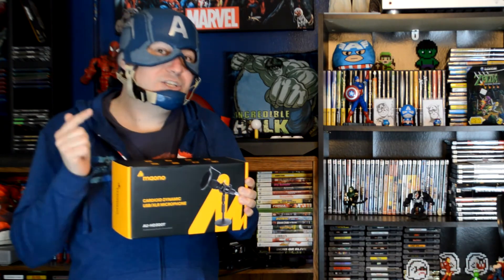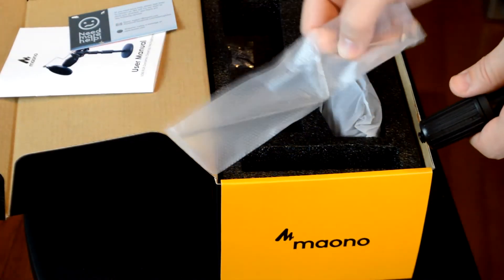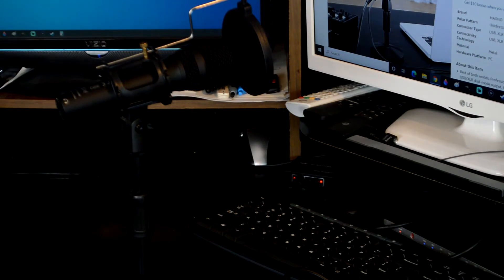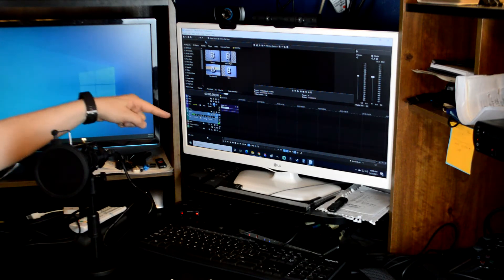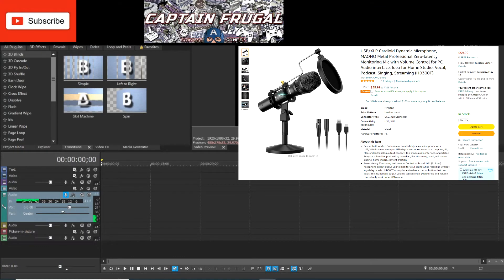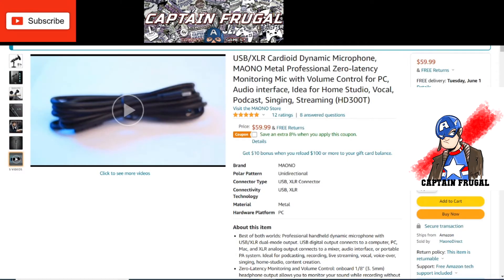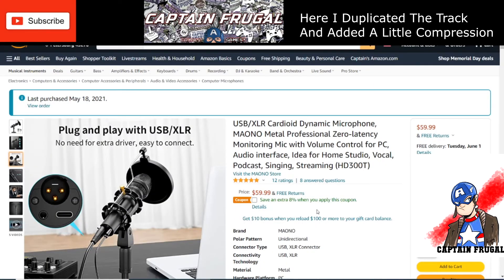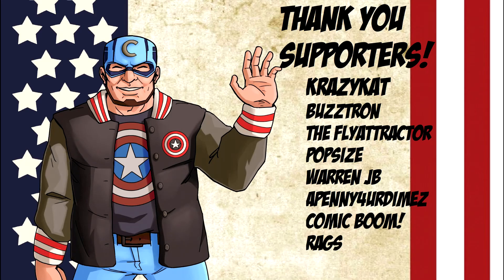MAONO USBXLR HD300T MIC FOR UNDER $69! Is It Good?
In this video Captain Frugal Reviews a budget mic that people claim can hold its own against mics that are twice the price.
Would you like to have your products featured on my channel? Do you have Questions? Comments?